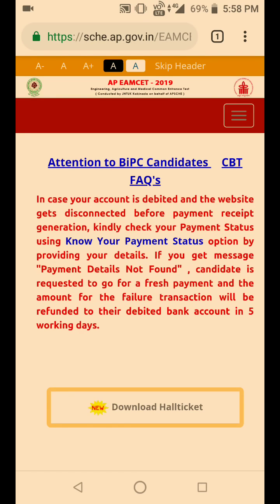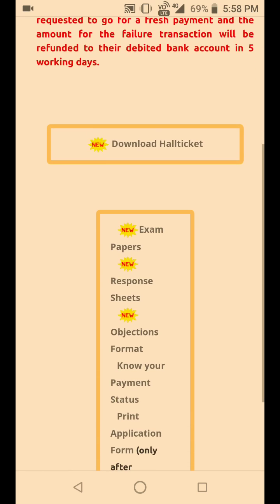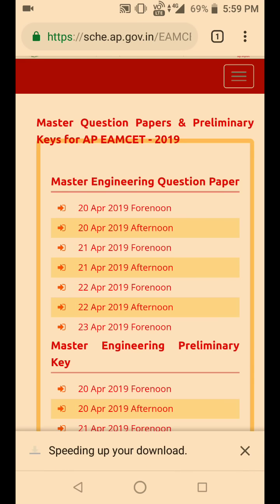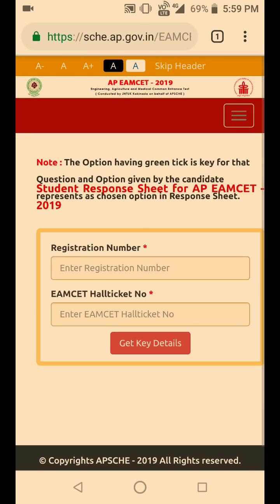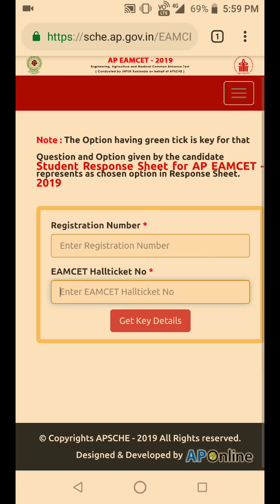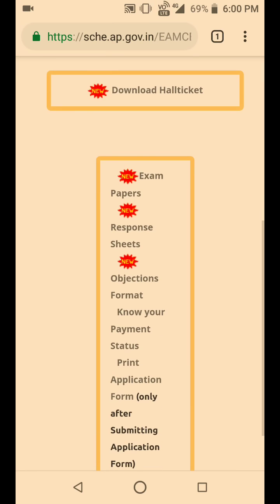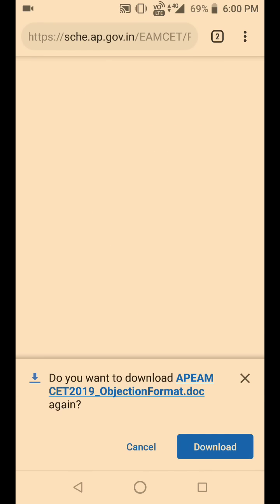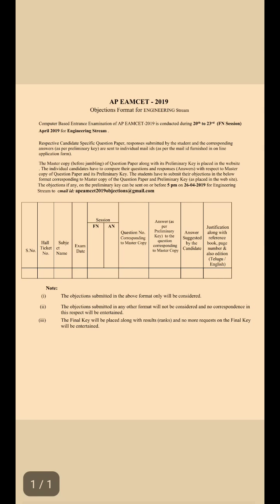AP EAMCET 2019 KEY || PRELIMINARY KEY AP EAMCET 2019